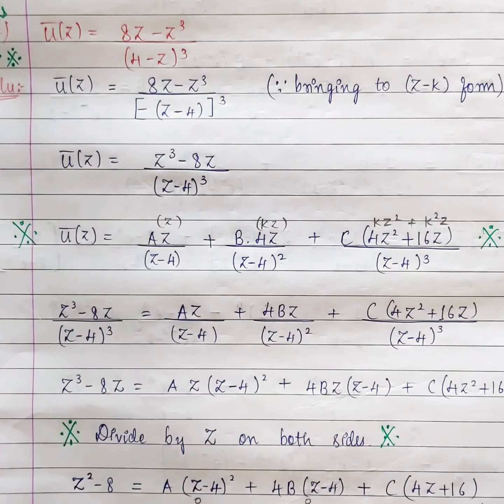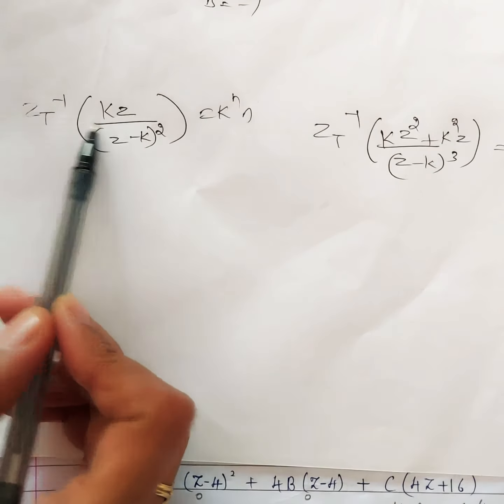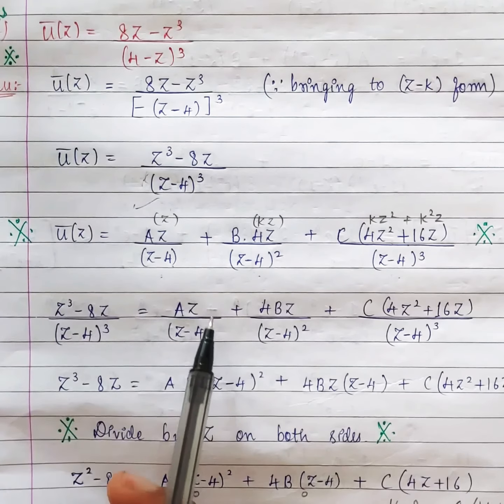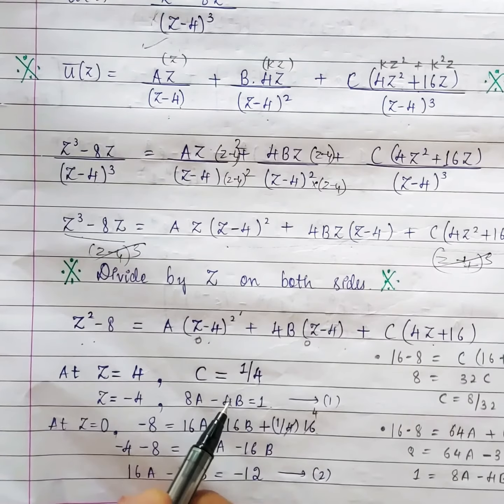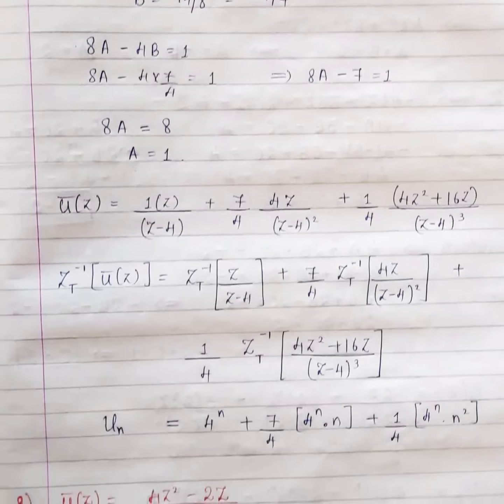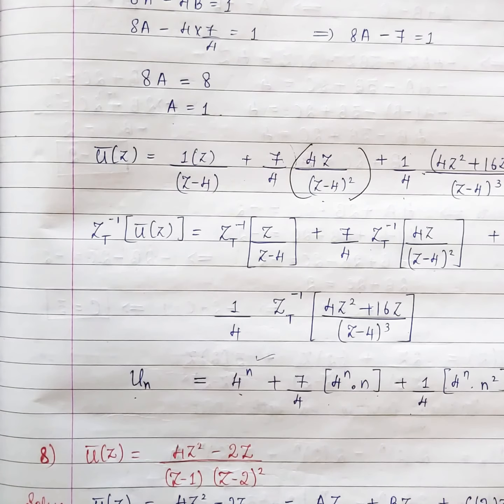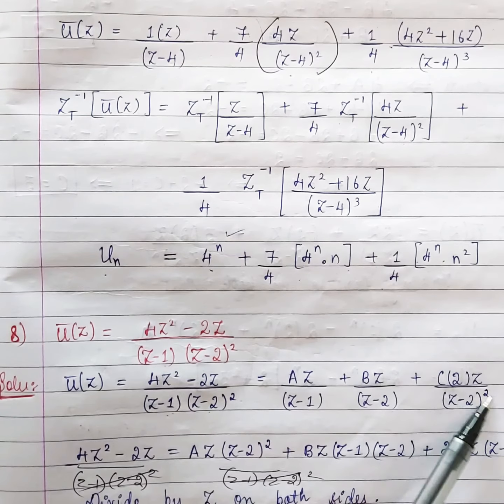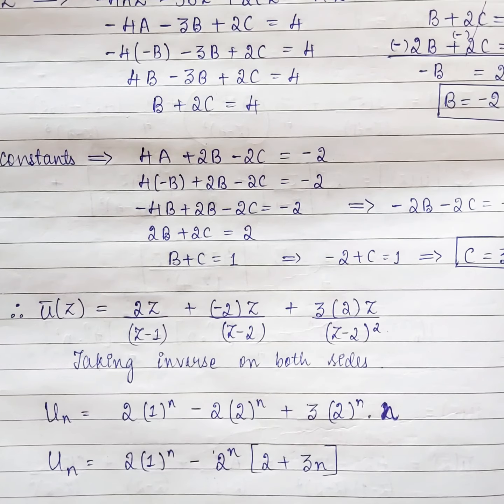Inverse z transform _ part 2(partial fraction )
Inverse z transform problems using partial fractions